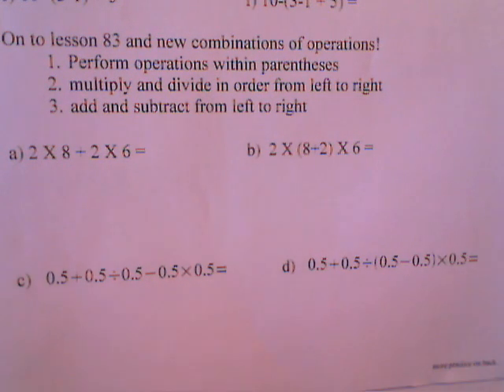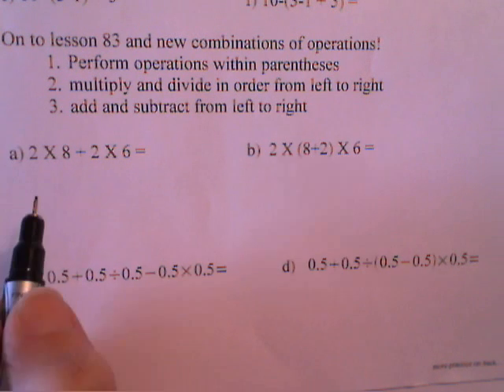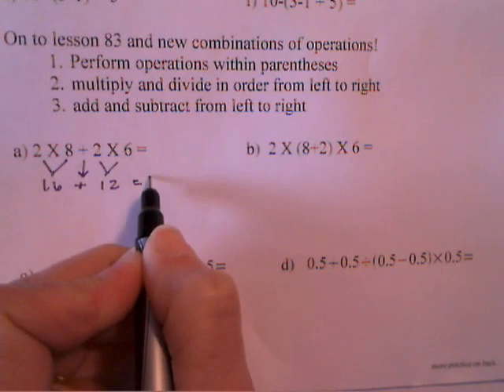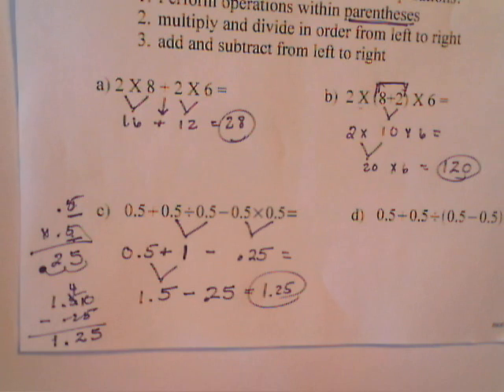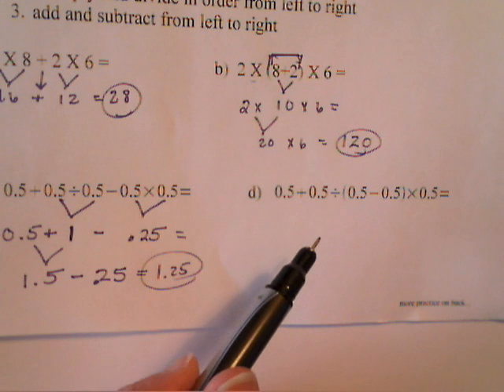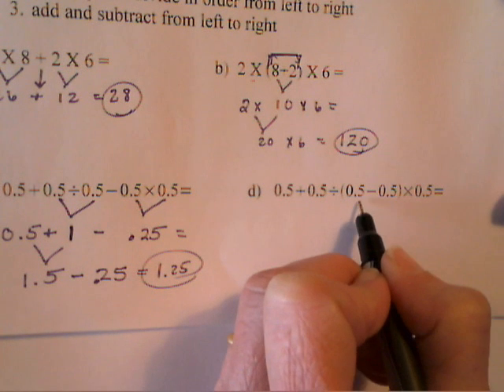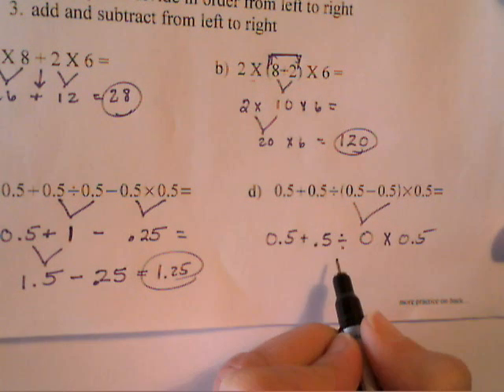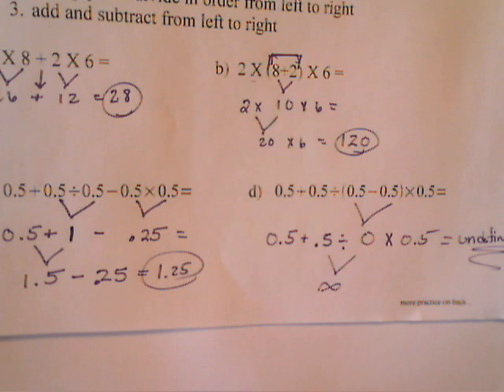Saxon 76 Lesson 83 Part 2.wmv